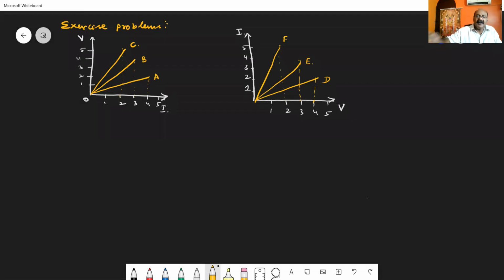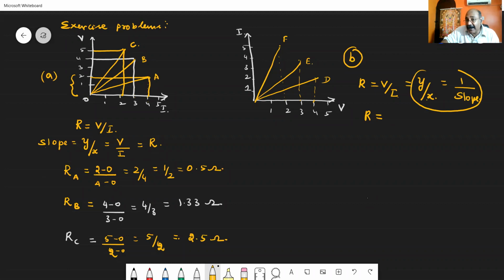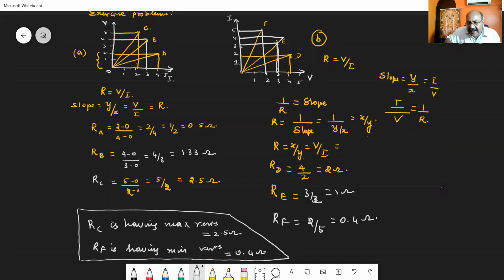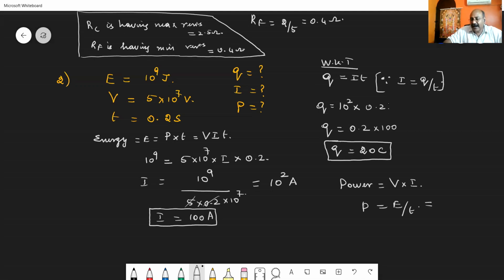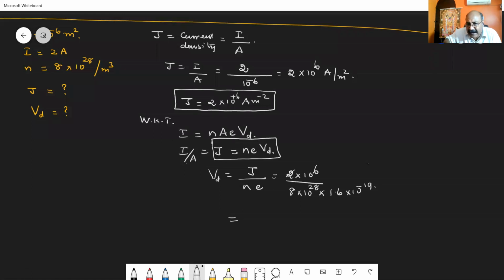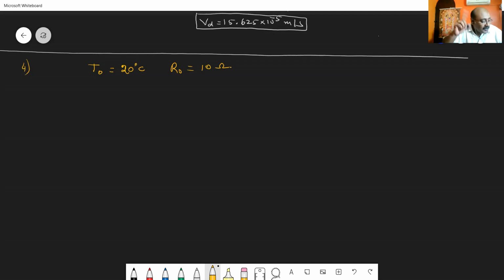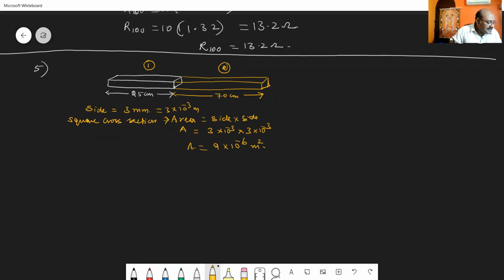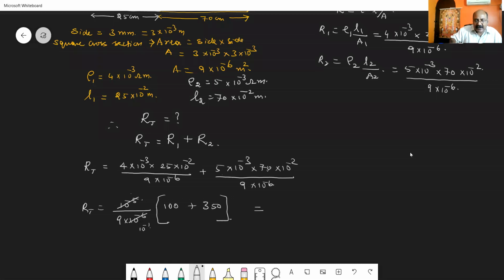exercise problems 1 to 5 . unit 2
XII PHYSICS TN STATE BOARD